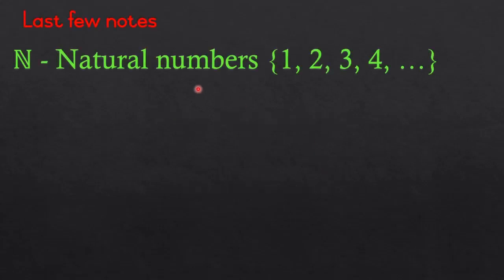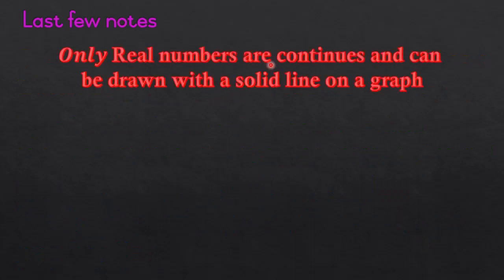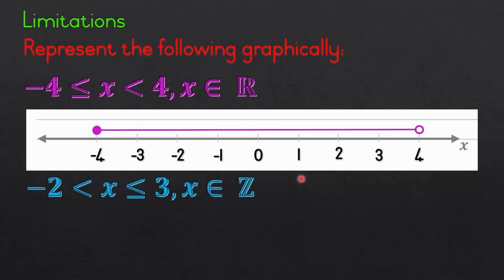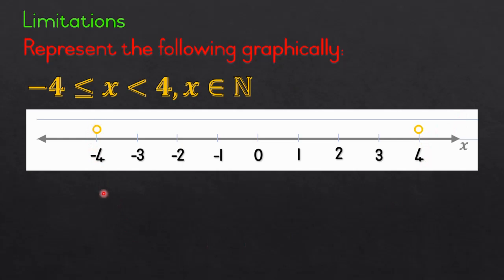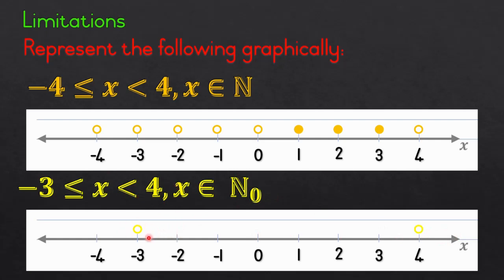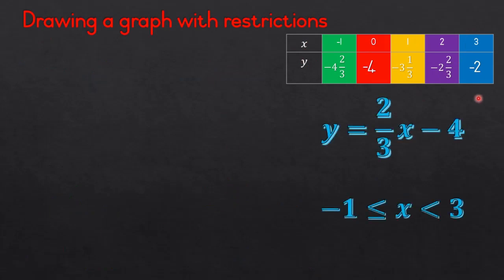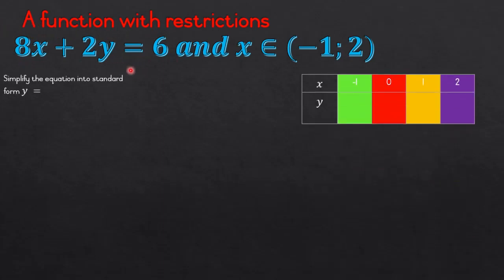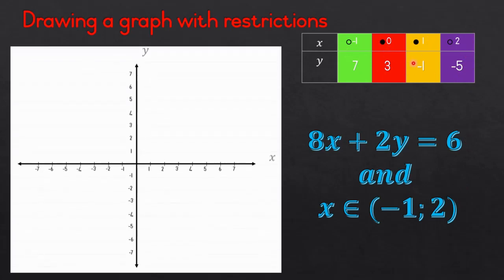Gr 9E Graphs with limits 2020 04 24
Grade 9
Graphs with limits
Number systems
Restrictions